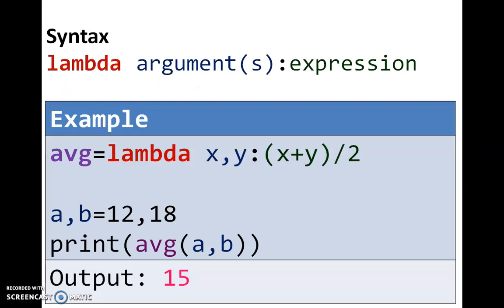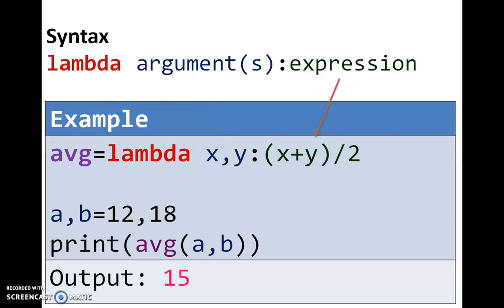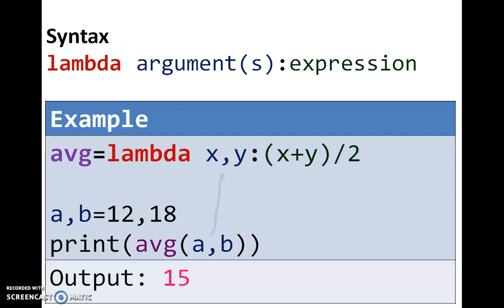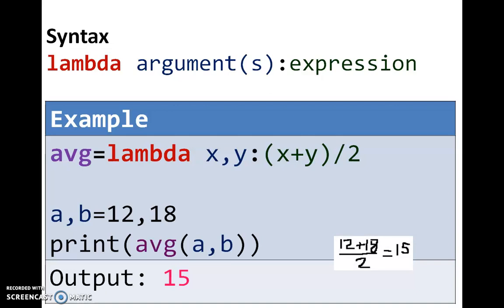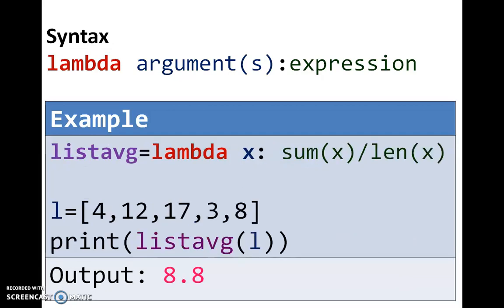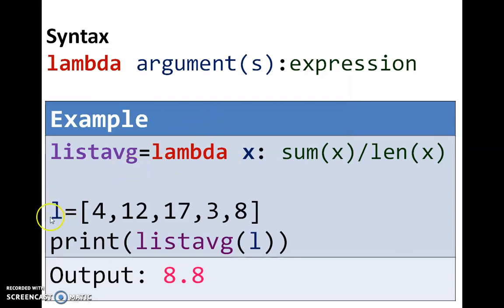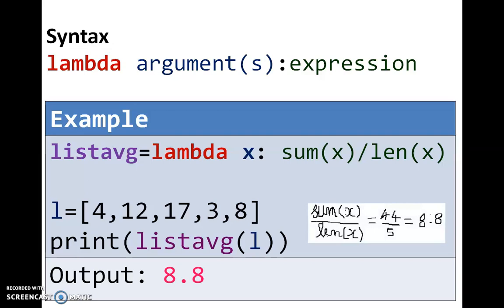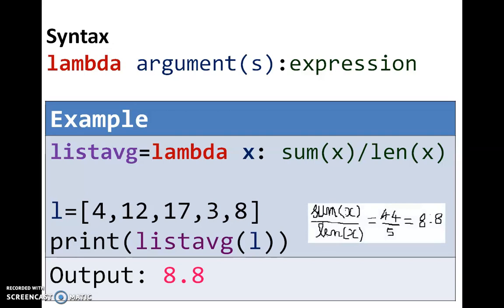Python Programming - HSC Tamilnadu Board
Session 13 Functions - Lambda functions